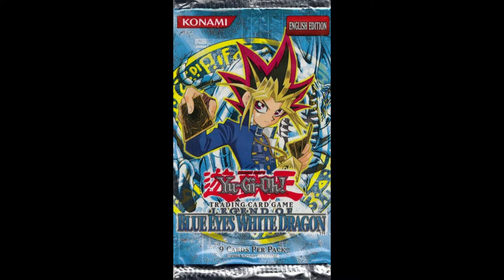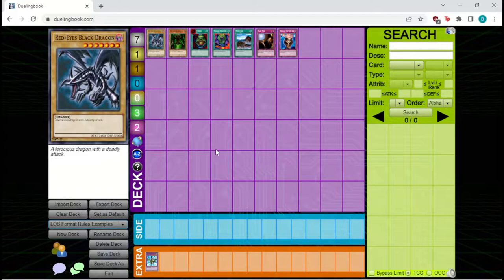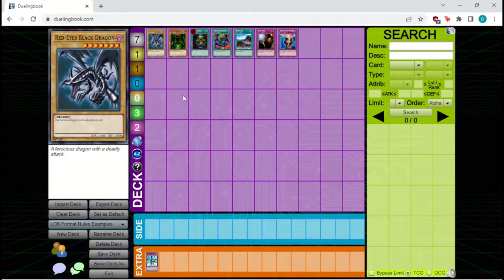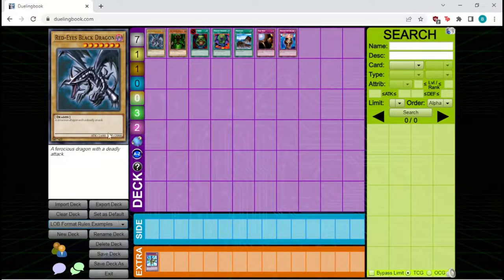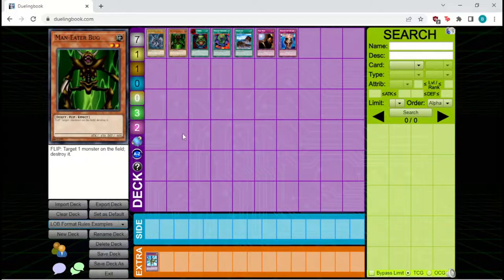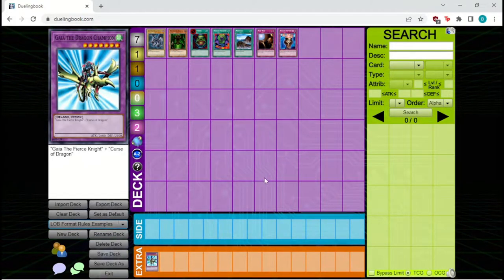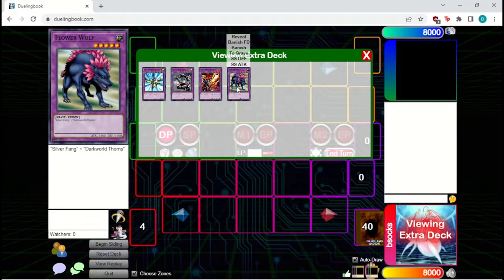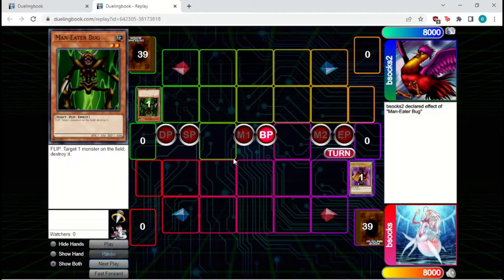Guide to LOB Format, AKA Yu-Gi-Oh's Worst Format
Why did I spend over 2 hours talking about this.

Timestamps:
Introduction: 0:00:00
Rules Discussion: 0:01:31
Card Discussion: 0:42:12
Aggro Strategies: 1:10:03
Stall Strategies: 1:39:14
Miscellaneous Thoughts: 1:52:31
Final Thoughts: 2:05:26